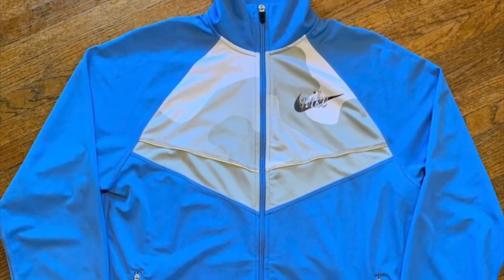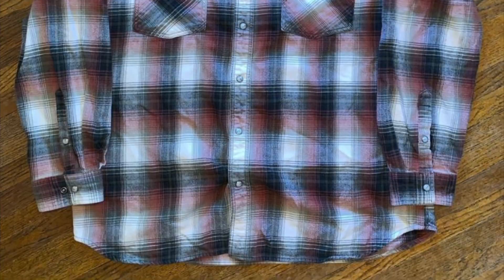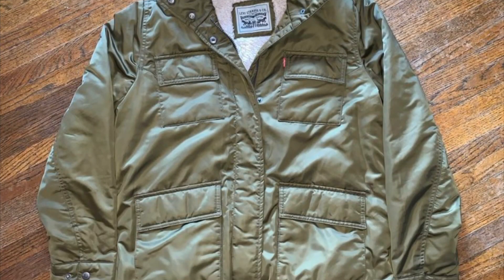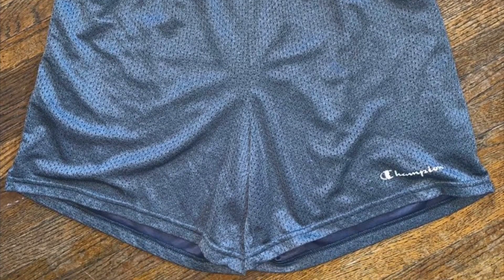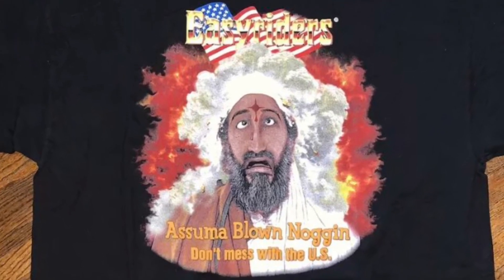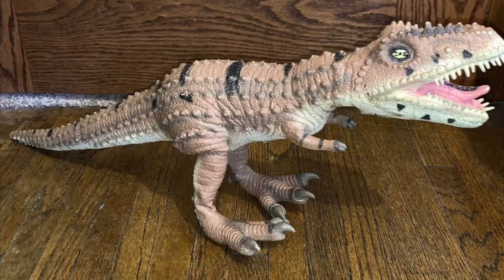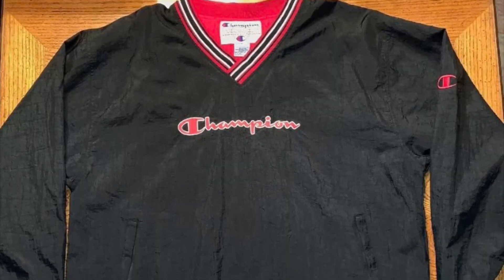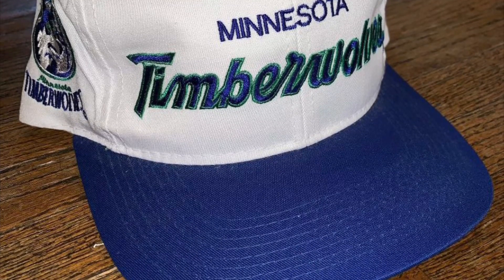WHAT I SOLD TODAY | 8/1/19 | RESELLING WITH DRAKE TALKS ON EBAY, POSHMARK, MERCARI, DEPOP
I recap what I sold today for a total profit of $100+! I sold 8 items between eBay and poshmark.